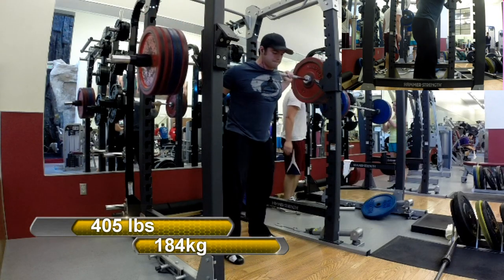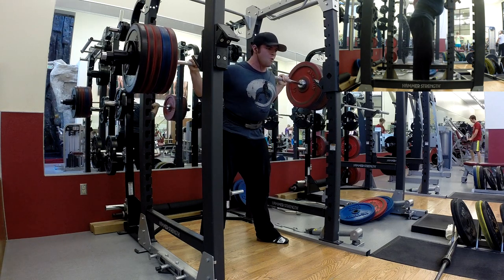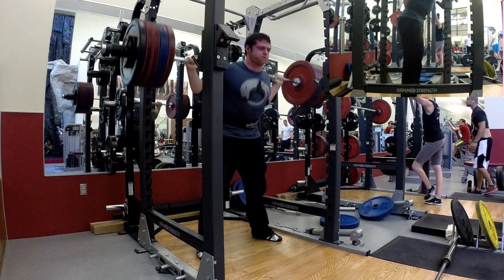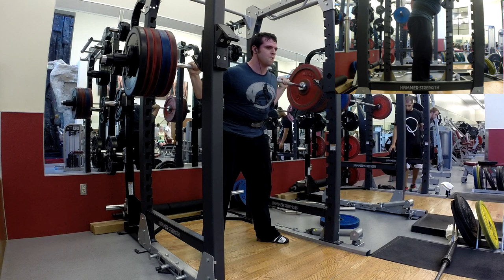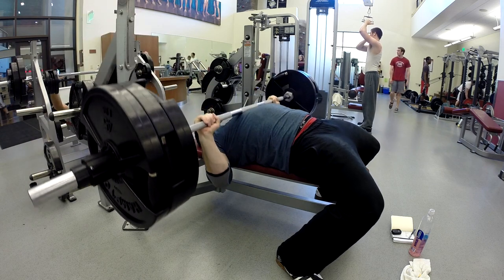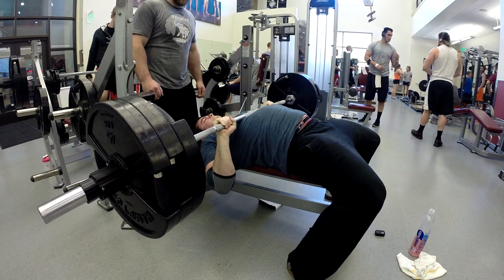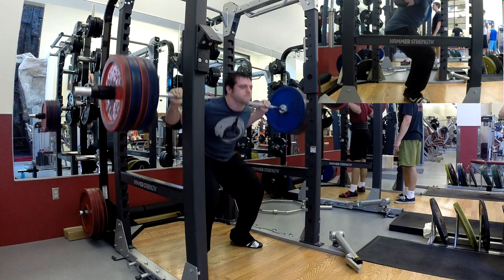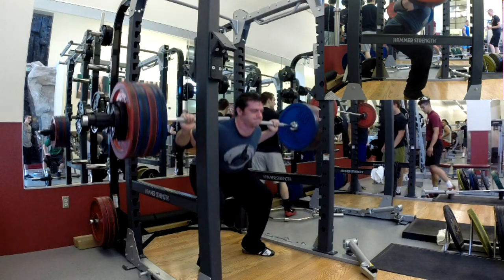Embrace to Overcome: Ben Rice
FB athlete page with 24 hr Q&A Please read the previous questions before asking so I am not filtering through the same question 50 times =)